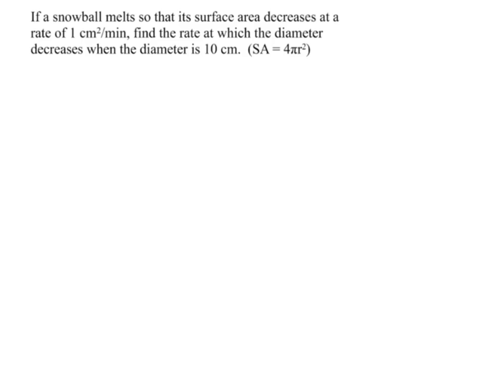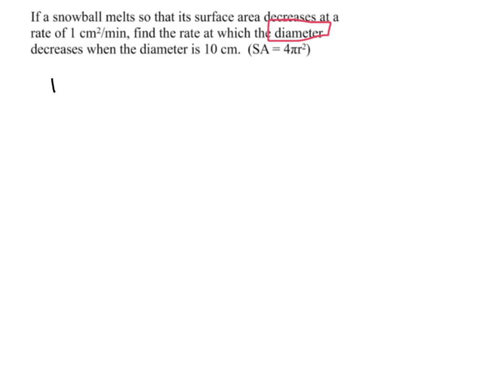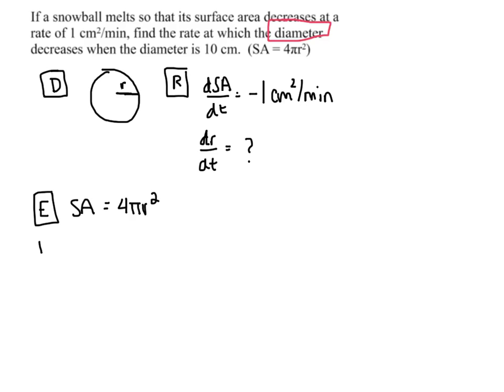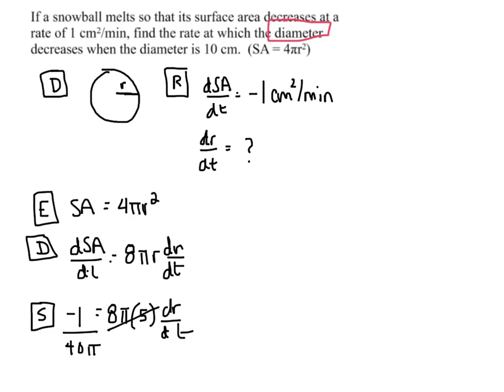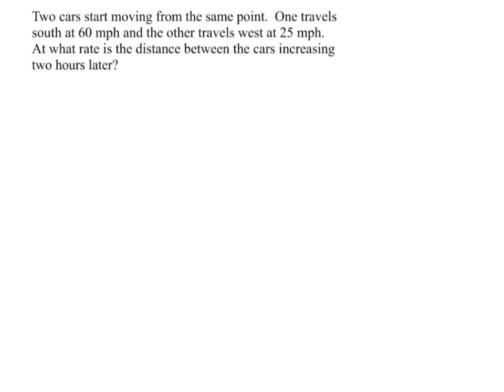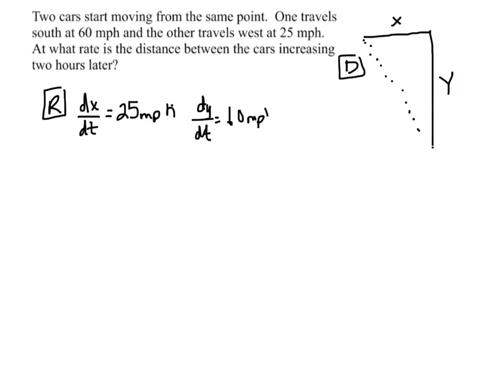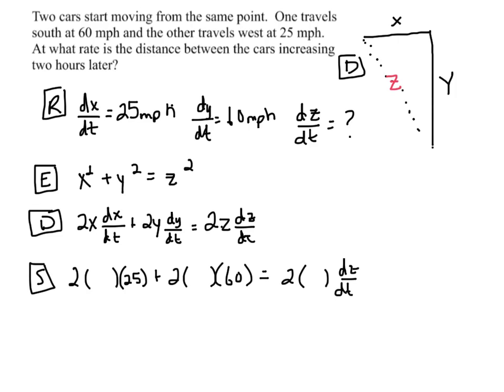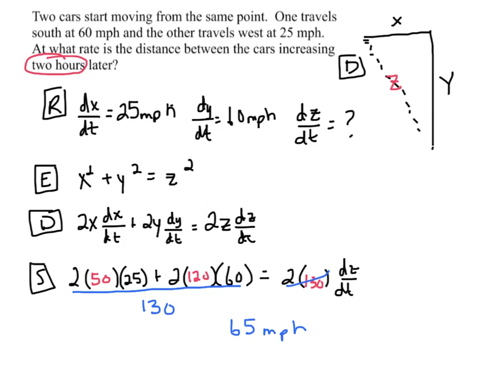Calculus Related Rates - Spheres, Distance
0:00 Sphere (Snowball)
3:27 Distance (between cars)